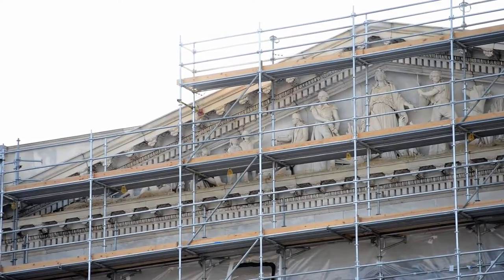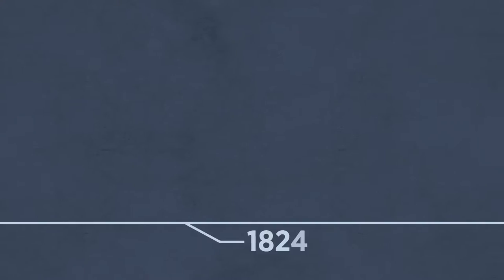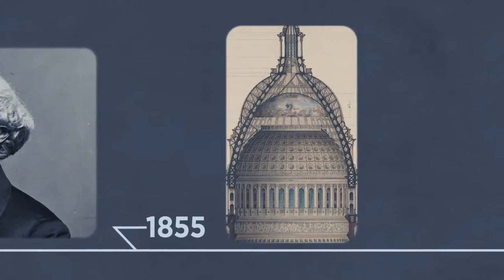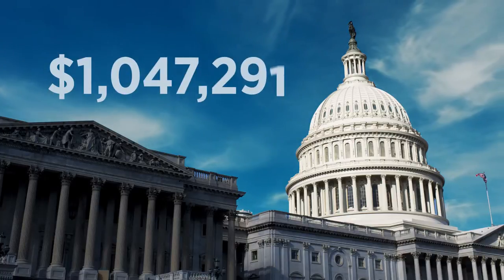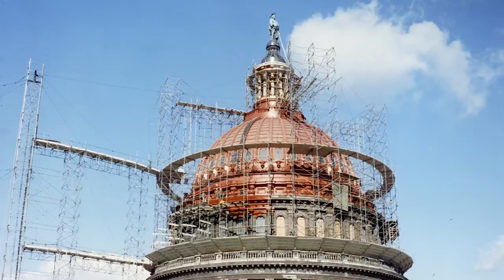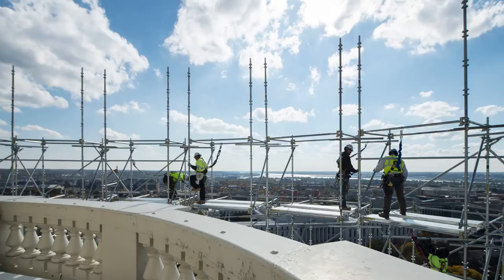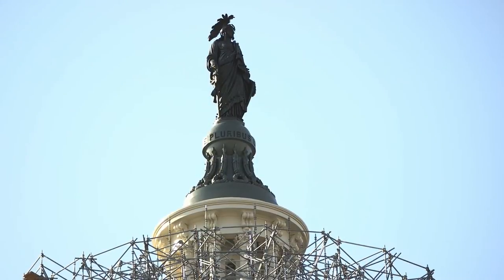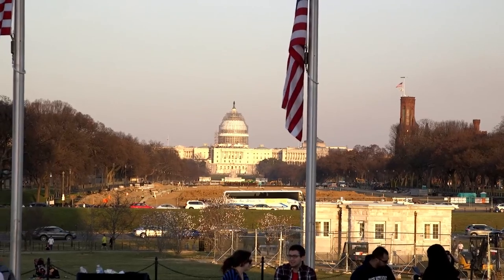Inside the Capitol Dome's Facelift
The United States Capitol Dome.

It is the most recognizable symbol of American democracy, and a world-wide icon.

And for the last two years, it’s been getting a facelift.

Built amid the chaos of the Civil War, the original Dome cost $1,047,291.

Even the best-built structure suffers from exposure to the elements, though.

So in 2014, the Architect of the Capitol began a two-year, multi-million dollar renovation to repair cracks, remove lead paint and restore the structure to its original splendor.

When the current renovations started, Congress knew the ambitious project needed to be completed before the 2017 presidential inauguration.

With the scaffolding already coming down, it looks like Congress, for once, will hit its deadline.